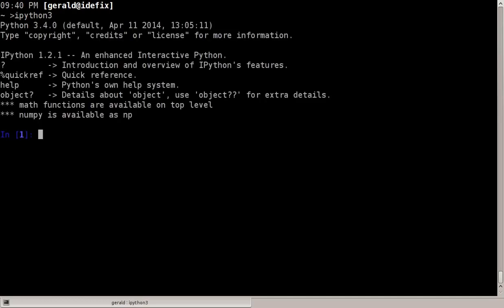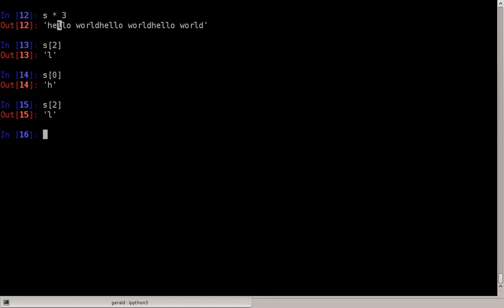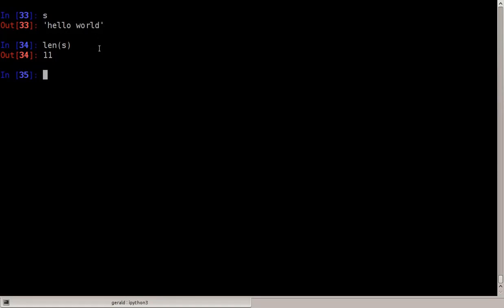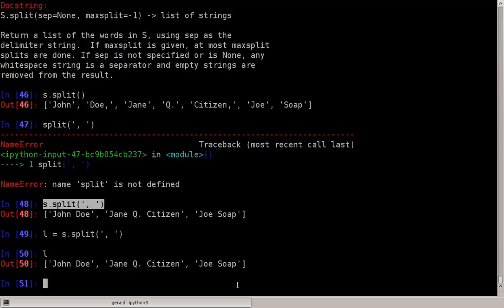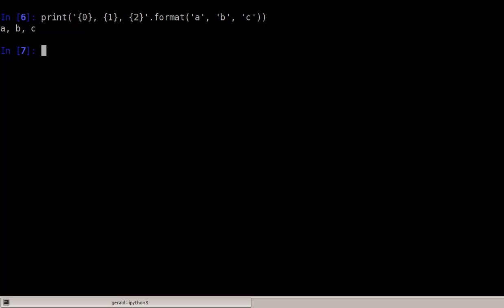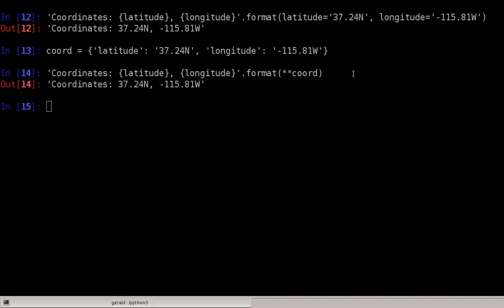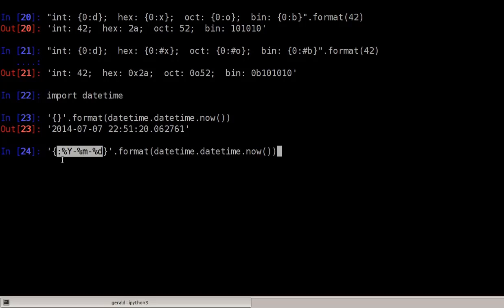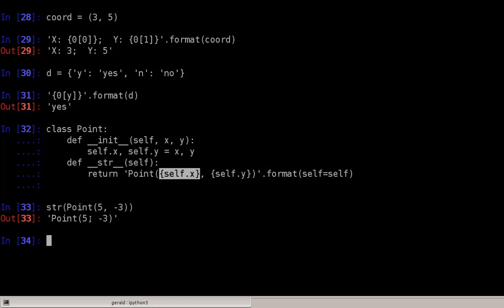Python Strings and Formatting Tutorial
In this video you will lean everything about strings in Python.

python
python programming
python course
python tutorial
learn python
python basics
programming
python training for beginners
introduction to python programming for beginners
python string
how to use strings in python

python programming
python course